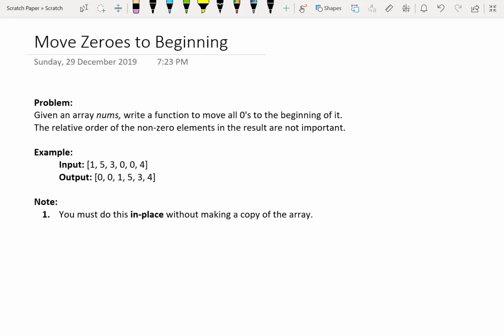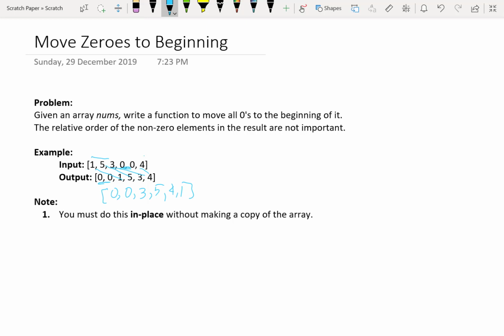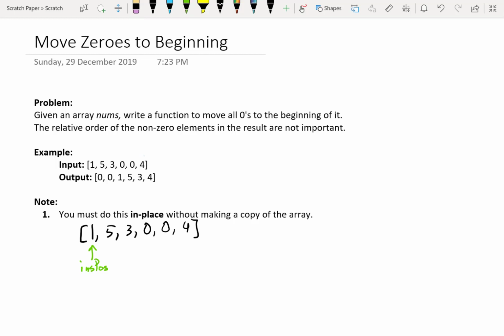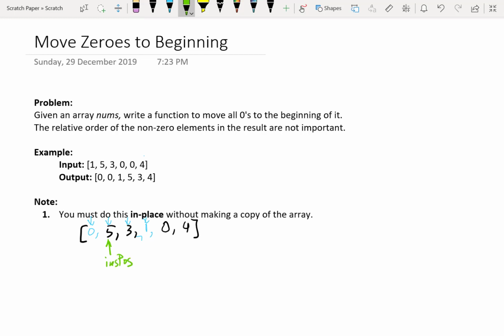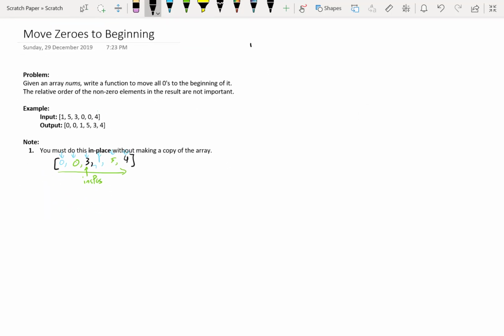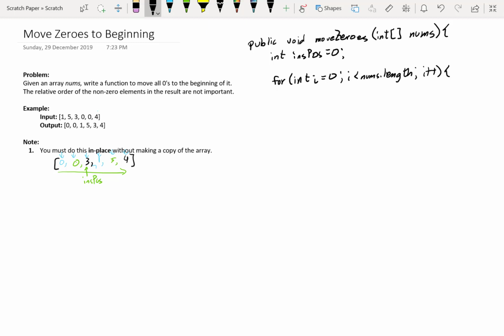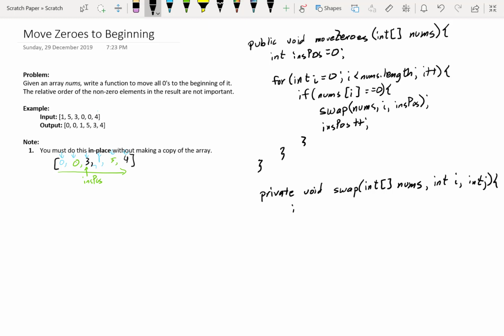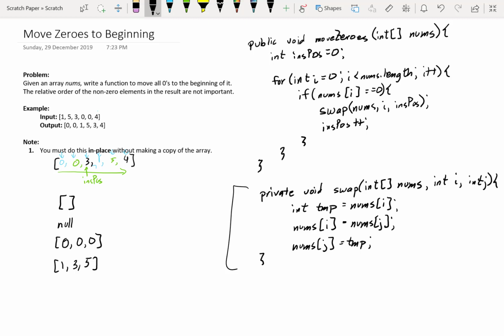Move Zeroes to Beginning - Acing the Coding Interview | JDTechTips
Move Zeroes to Beginning - Coding Interview Question

Problem Description
Given an array nums, write a function to move all zeroes to the beginning of it. The relative order of non-zero elements in the result is not important.